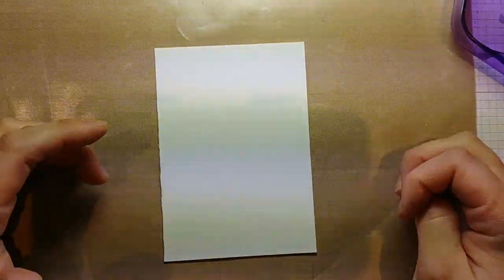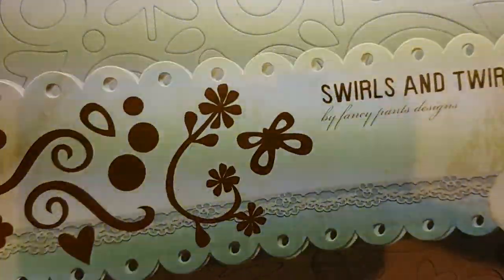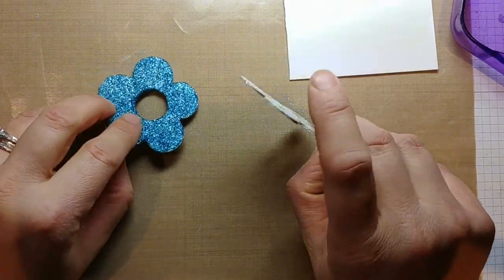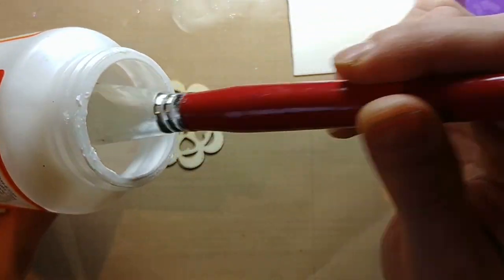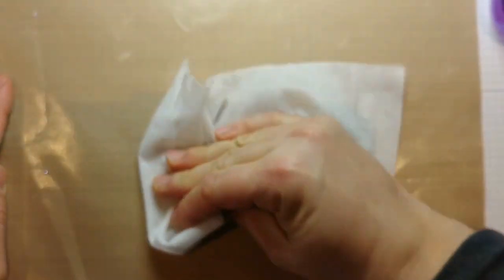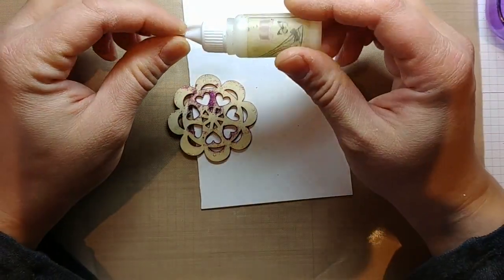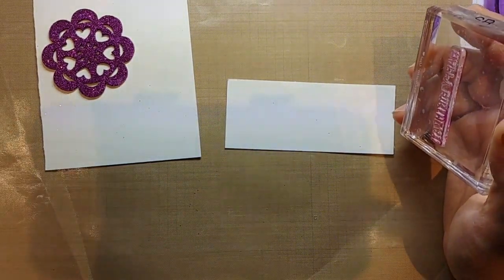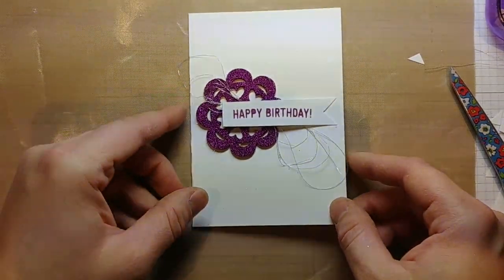Making a simple card: Using up your glitter!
I hope you enjoyed this video and that it wasn't too long.

*** Again, I'm so sorry the lighting was terrible, I hope you didn't end up feeling sea sick
Sasha